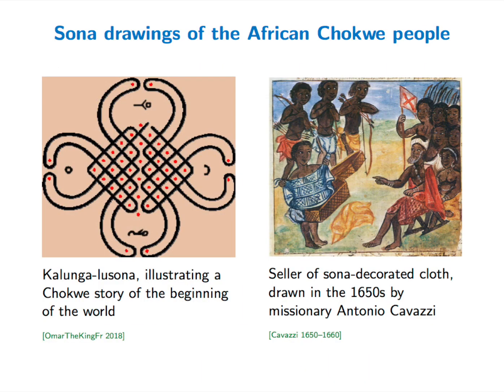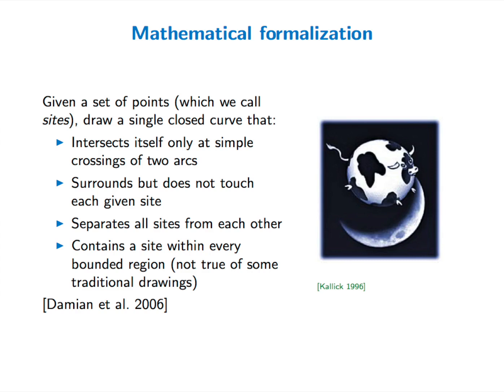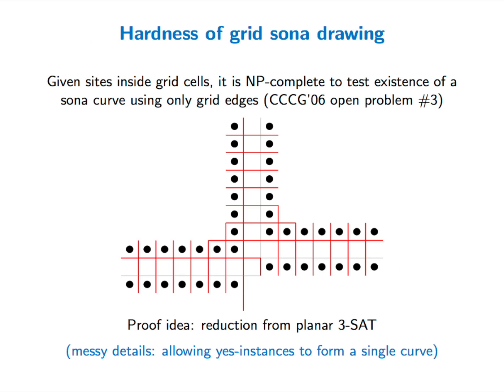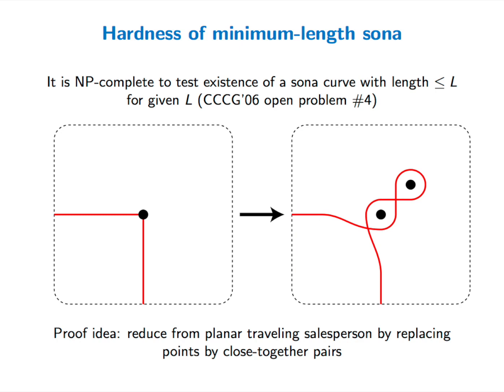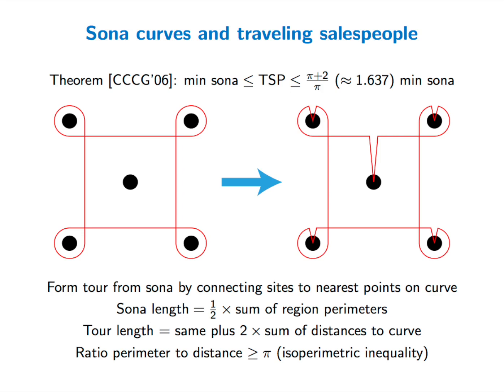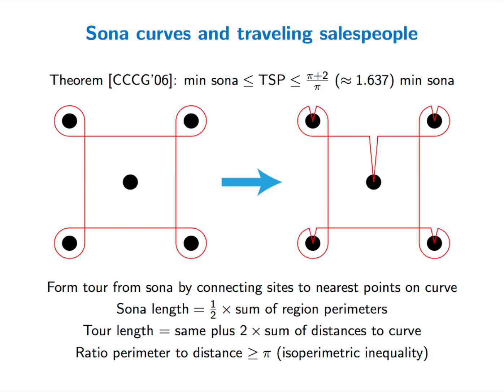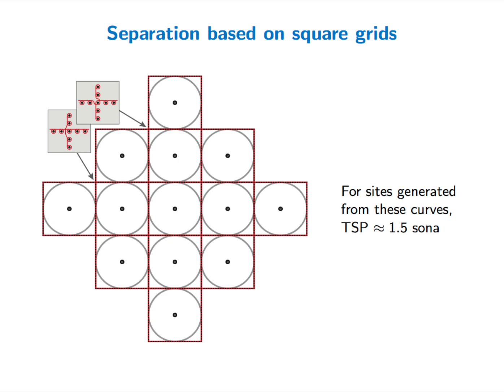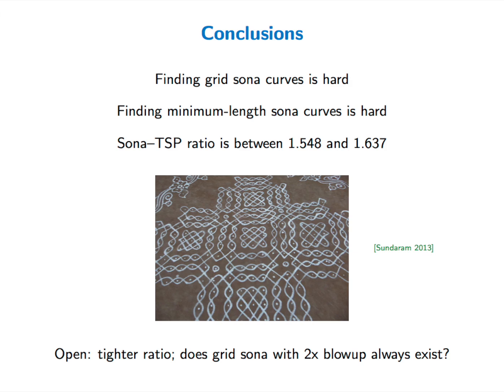CCCG 2020: New Results in Sona Drawing: Hardness and TSP Separation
Man-Kwun Chiu, Erik D. Demaine, Yevhenii Diomidov, David Eppstein, Robert A. Hearn, Adam Hesterberg, Matias Korman, Irene Parada and Mikhail Rudoy